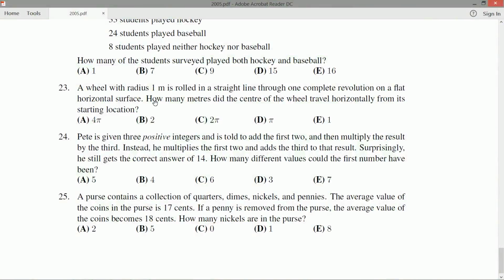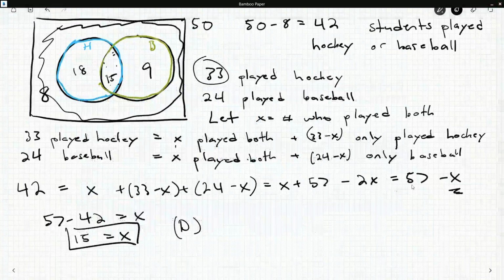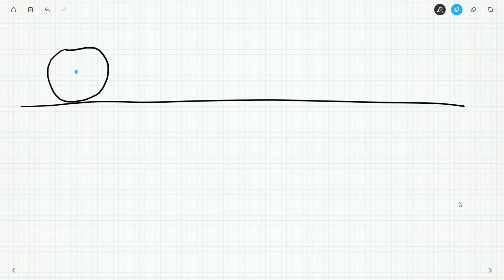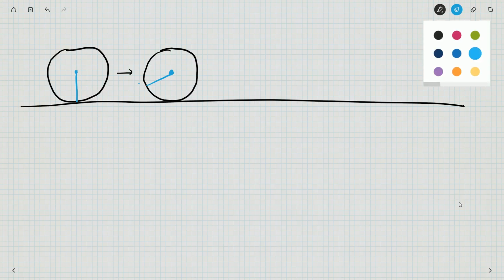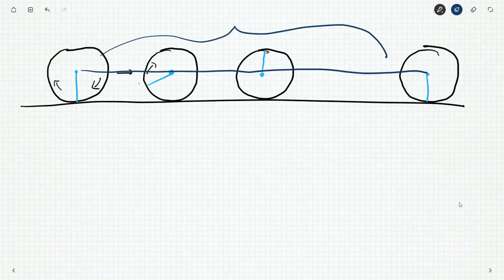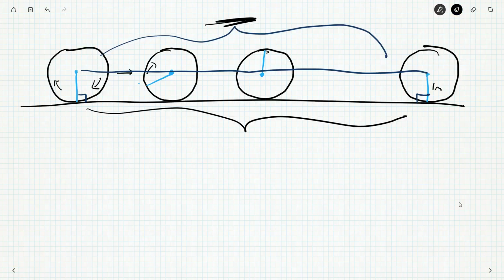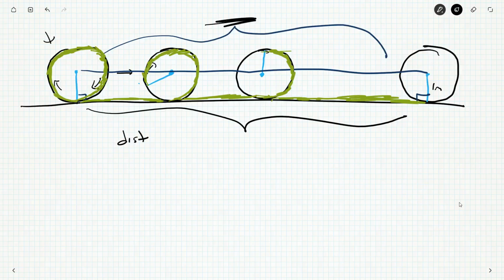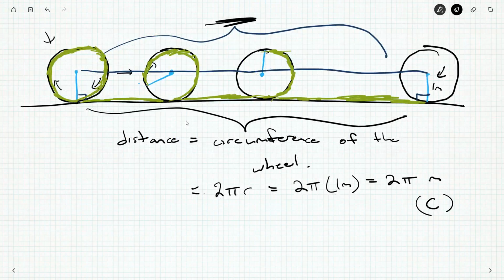Gauss 8 2005 23